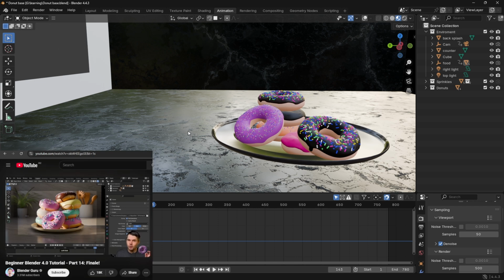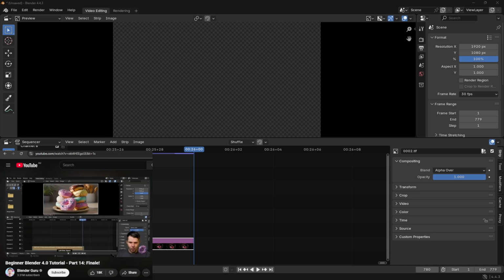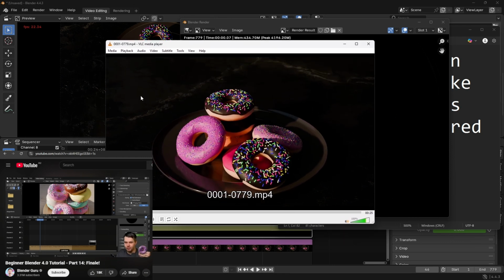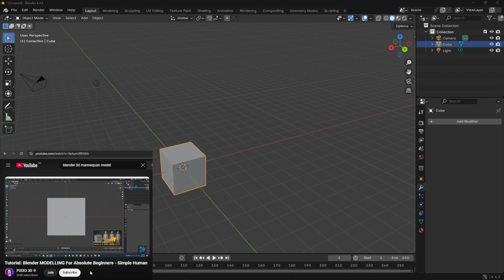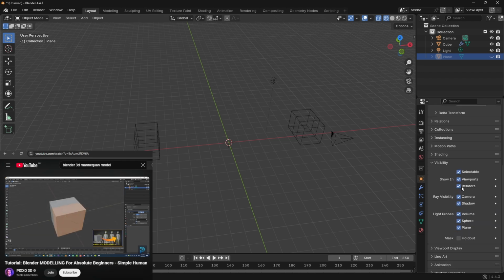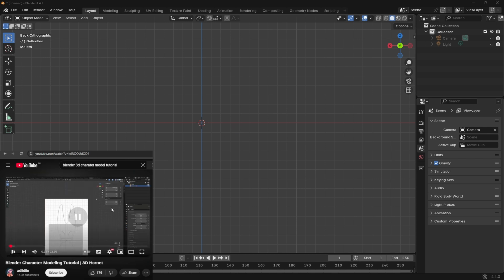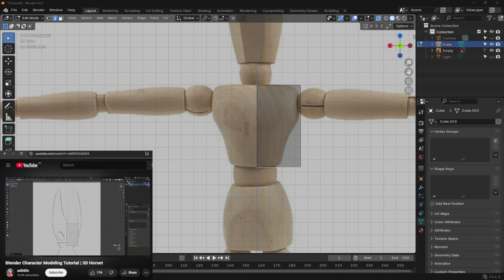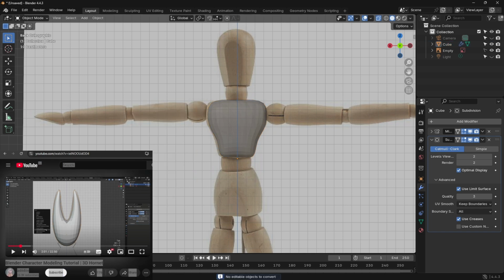Learning Blender | Day 9 (VOD)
Day 9 of me learning how to use blender.